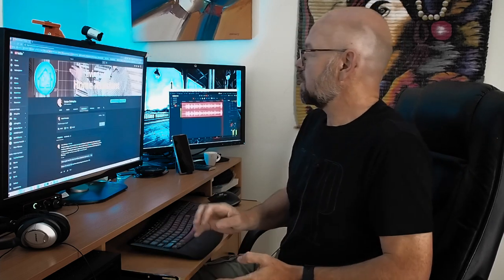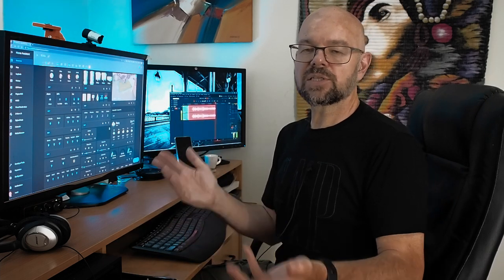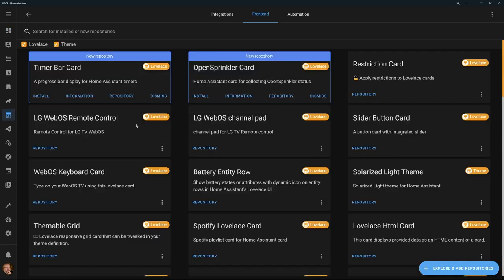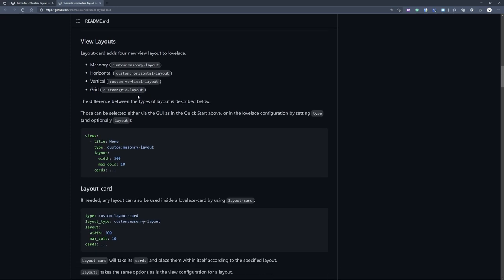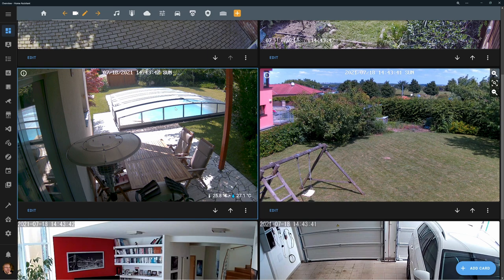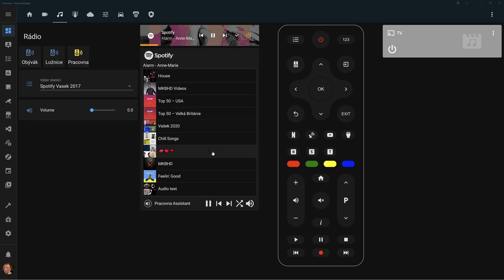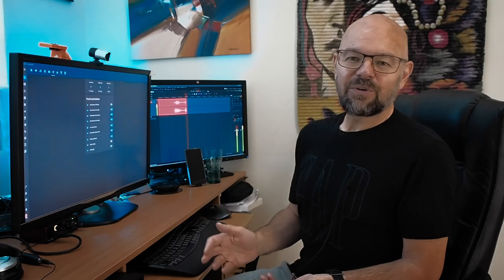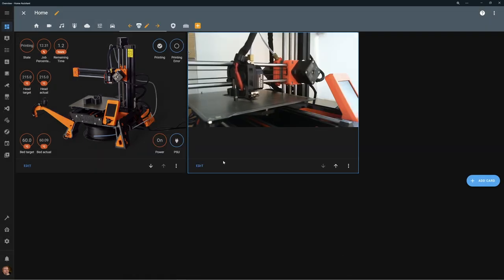Home Assistant Dashboard - where all my Home Automation comes together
This is how I use Home Assistant - including ALL VIEWS. I cover the guiding principles (or strategy if you like) and the configuration.

This one is a bit longer, but it covers everything I have in Home Assistant - end to end. You can always use the table of content below to jump to the chapters you like. But I'd definitely recommend watching the Homepage config, as it covers the main principles that are then reused in the rest.
The Weather Forecast view includes an interesting responsible design config - check that out.
Also, nice Picture Element cards in the car and 3D printer views.

Most views use conditional cards to only show relevant information, based on content. Explained on the homepage view.

Content:
00:00 Intro
01:32 Home Page - main ideas
02:23 Presence - entity filter
04:08 Security system - styles with Card Mod for sizing cards
09:38 layout-card vertical - layouts explained
15:26 Garbage Collection with Picture Entity and Lovelace Card Templater
17:25 Doors - conditional card
19:26 Shades controls - Restriction Card, Cover-Element, Cover-Slider-Entity-Row
22:35 Picture Elements
25:10 Sun-Card, Collapsable Card, Lovelace Card Templater (again)
27:46 Security Cameras (layout-card horizontal), picture elements, PTZ control scripts
32:36 Multimedia (with conditional cards and custom LG TV cards, Spotify media player)
37:36 Heating with thermostat-dark-card and vertical-stack-in-card
42:33 Weather forecast (layout card GRID with responsive design - 2 break-points)
46:27 My electric car (Picture Elements)
49:05 Prusa 3D printer (Picture Elements)
50:08 Administrative (with NUC info panel)
52:47 Outro

I am sure you are gonna ask me for a copy of my dashboard. And I would try to explain to you that
1. my dashboard is specific to my configuration, if you copy it, it will not work for you and you will need to understand it fully to make it work for you. In the end, you will need to create your own dashboard anyway. Trying to fix mine to work for you is a waste of the time, and in the end, it will not be a great fit for you anyhow (as it is fit for me). So you will better spend the time trying to understand the idea behind it, think about your needs, and then create your own.
2. Home Assistant configuration is not done in YAML anymore, most of it is done in a visual editor. We only do very advanced stuff in YAML. So starting from YAML is not a great idea. You will change things, break things and spend ages to fix them - a waste of time IMHO.

Nevertheless, you will probably keep using for it anyhow, so here it is Said that - it is my dashboard, it works for me, it will not work for you and I will not create your dashboard - this is for you to do it (if this is what you like to do, but I think you do, otherwise you would not get HA and you would not watch this video, so stop cheating). You can try to understand it, but I think my video is better for that - otherwise, I would just share the config and not waste few days of my time trying to explain it (but I enjoyed that anyhow) - so back to my point.